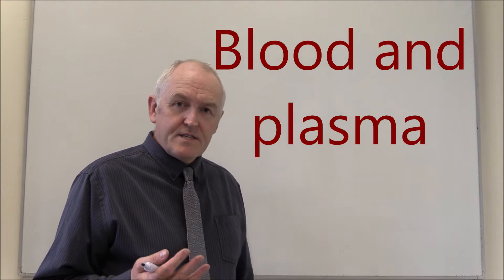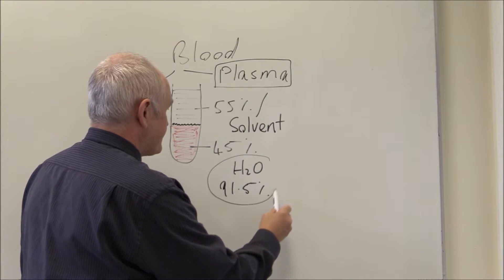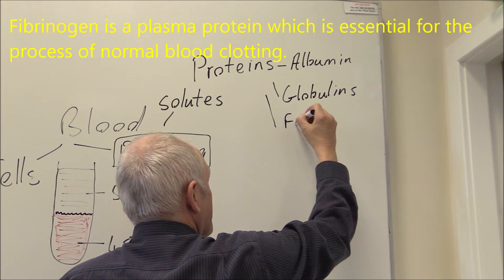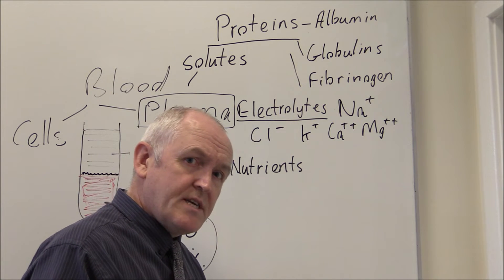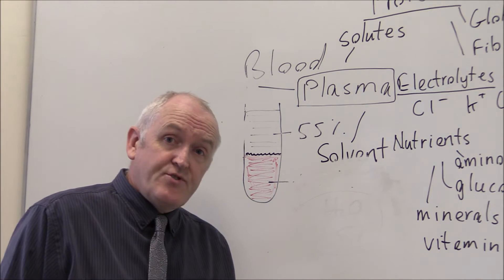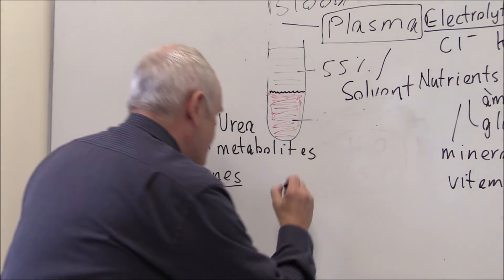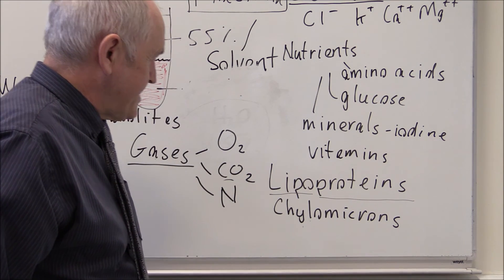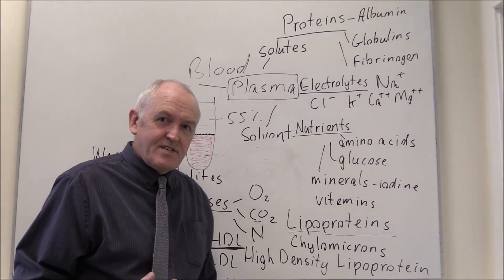Blood A and P 1, Plasma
Which of the following are plasma proteins?
a. Sodium
b. Albumin *
c. Glucose
d. Urea

Which of the following components of the plasma are vital for blood clotting?
a. Glucose
b. Vitamin C
c. Fibrinogen *
d. Albumin

Which of the following components of the plasma are vital for immunity?
a. Troponins
b. Gama GT
c. Fibrinogen
d. Globulins *

Which of the following is a nitrogen containing component of the plasma?
a. Urea *
b. Glucose
c. Sodium
d. Bicarbonate